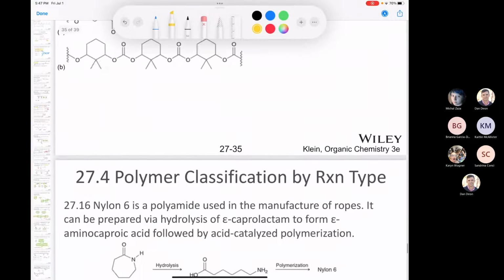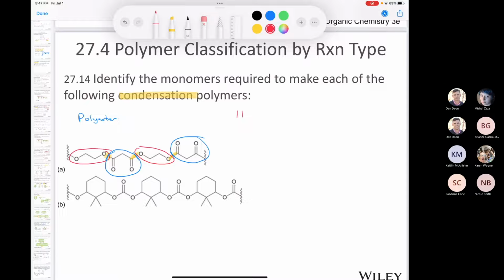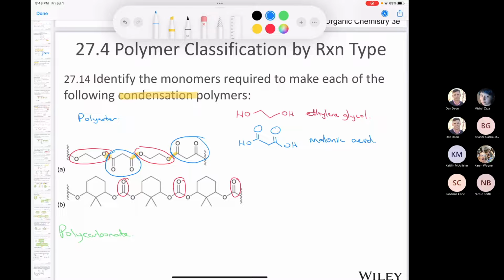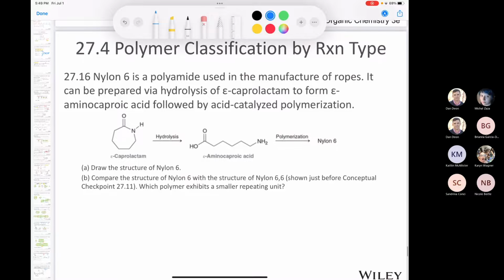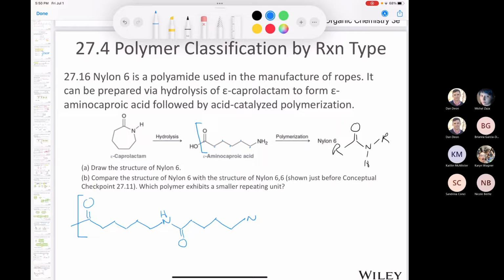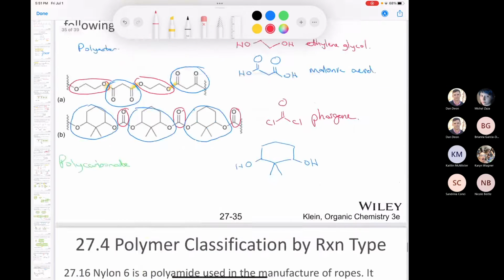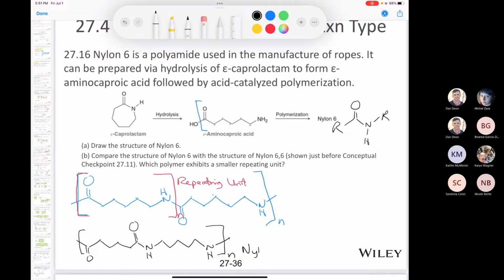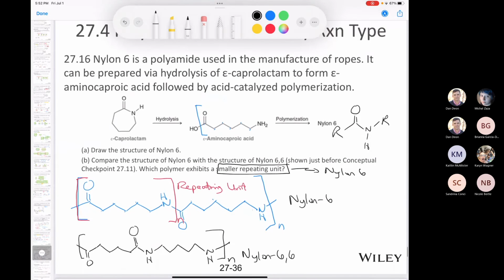CHEM 3111 Lecture July 1, 2022 PART 3